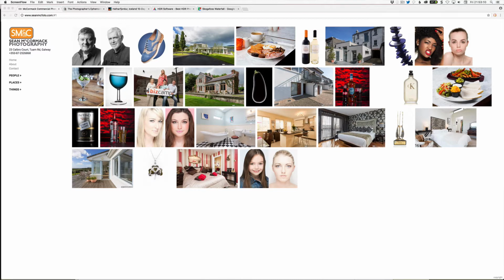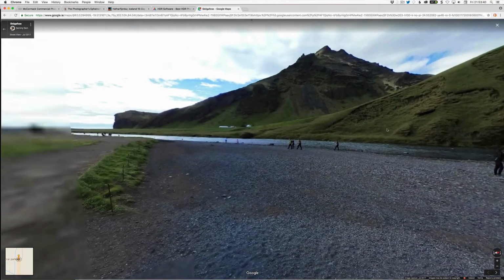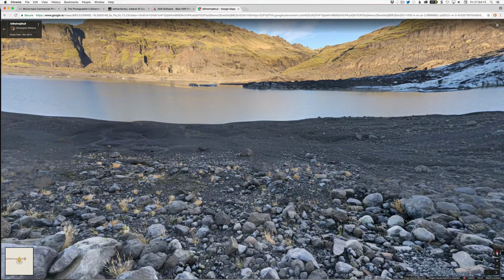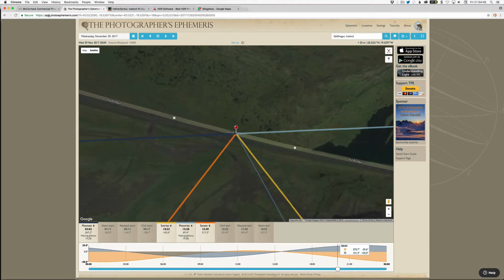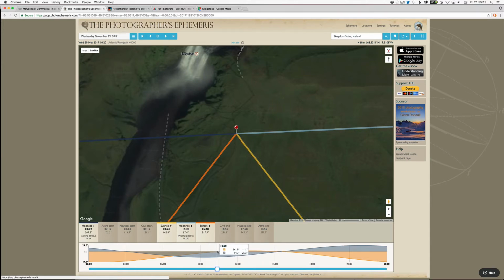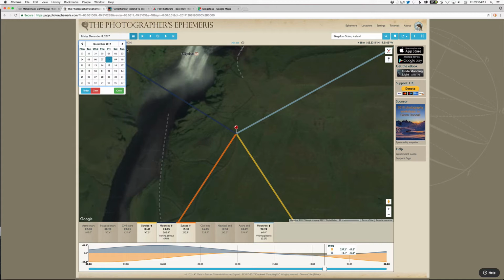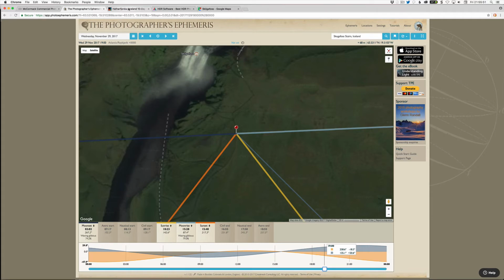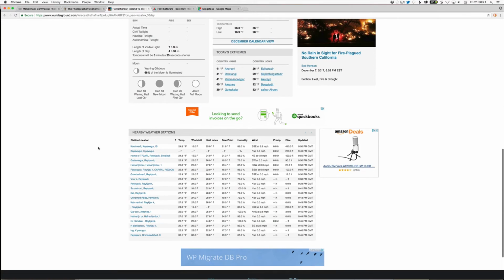3 Web Apps for Planning Your Shoots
3 Web apps/sites I use when planning location shoots, be it for models or landscapes.

My Book! The Indispensable Guide to Lightroom CC